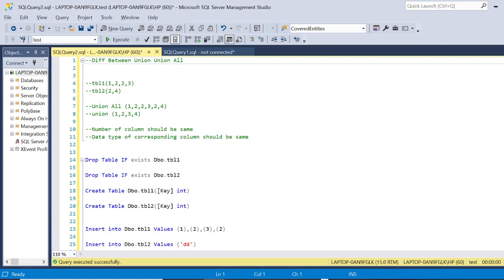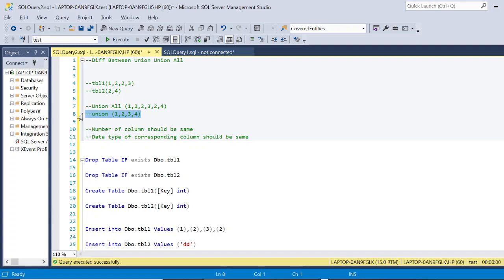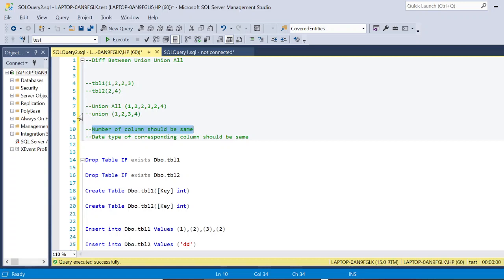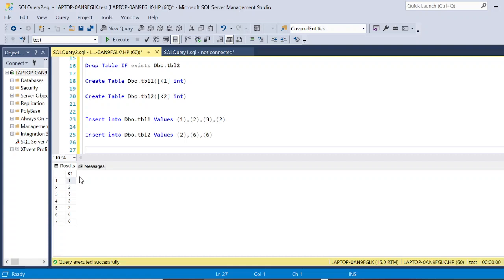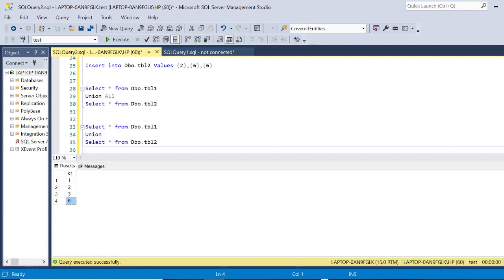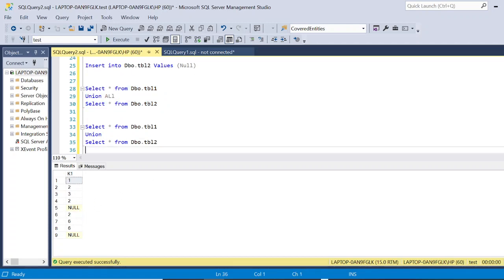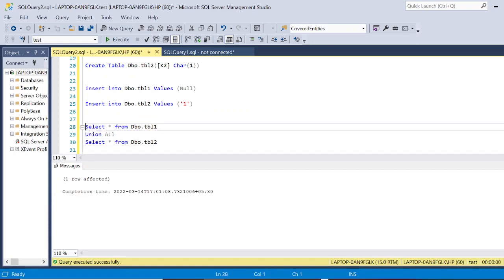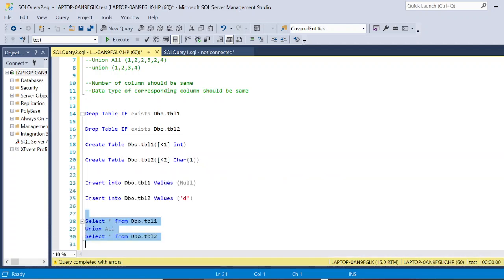Difference between Union and Union All in Detail(With Null Values ,Duplicate Values ,Diff DataType)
Difference between Union and Union All command in SQL in Detail